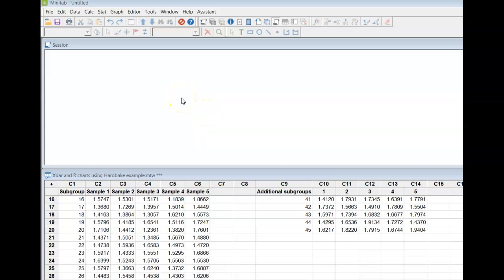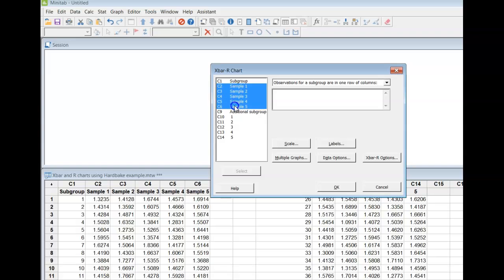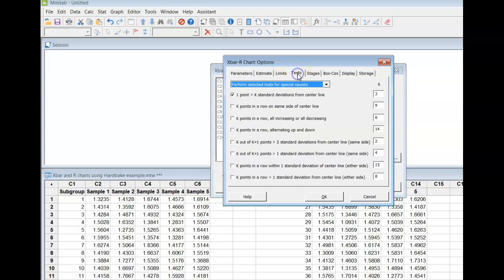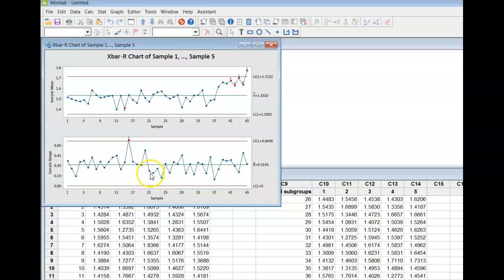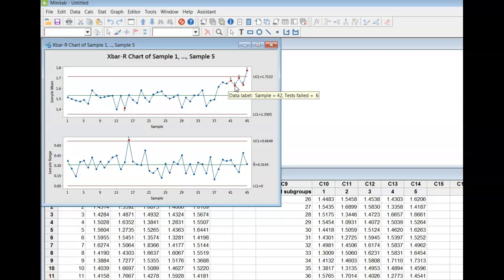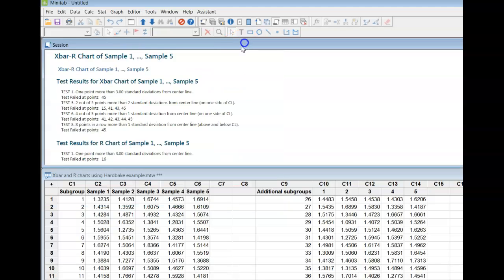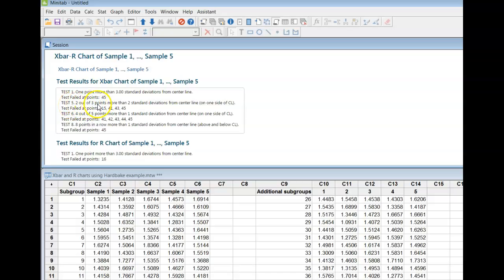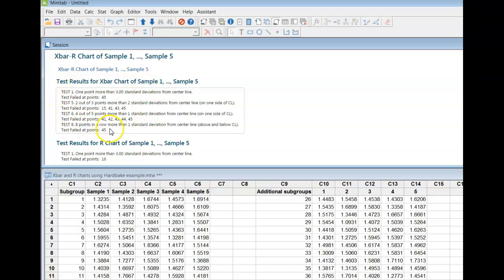MIPG 4105 - Sensitizing Rules